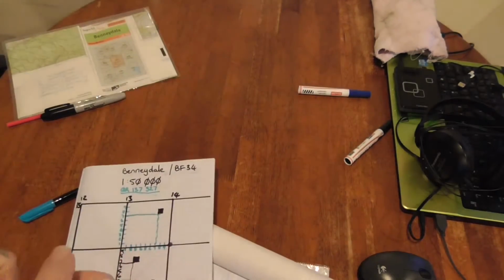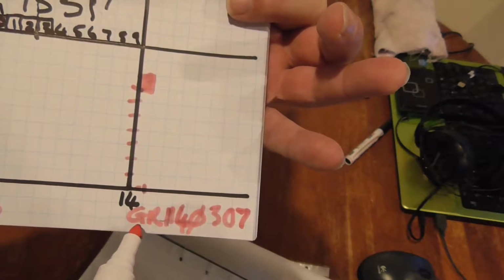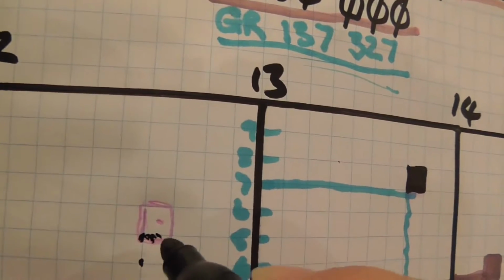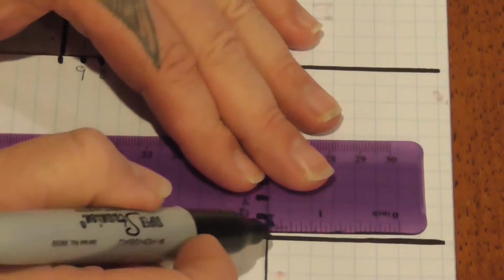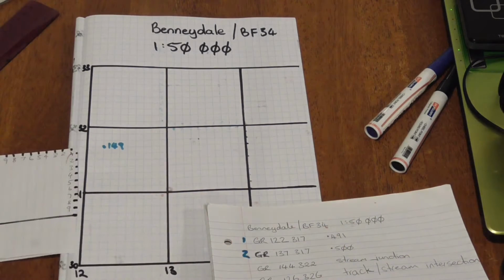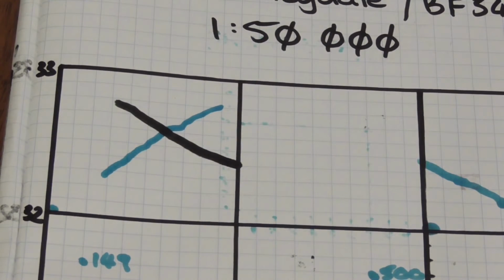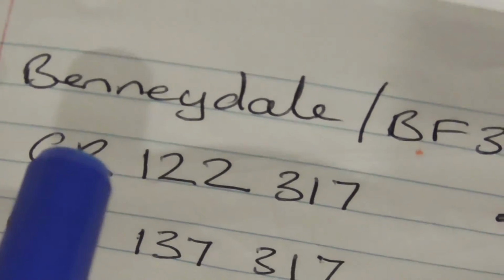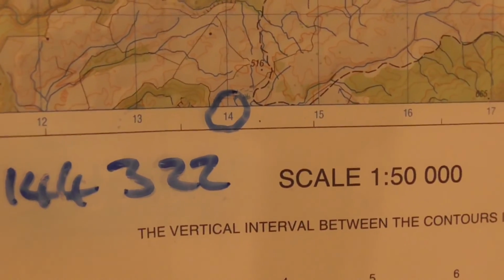Land Navigation: Military Grid Reference System Part 2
At 25.35 I stated "spot height 149", I should have said "spot height 491". I couldn't put in an annotation, because dumb-ass YOUTUBE does not allow people to make them anymore.